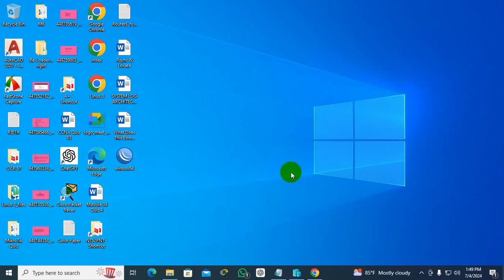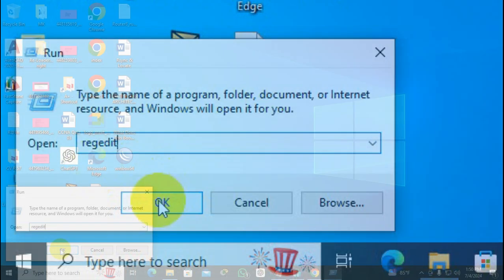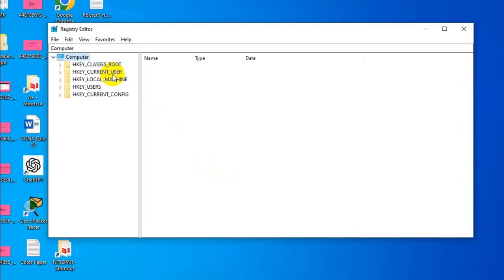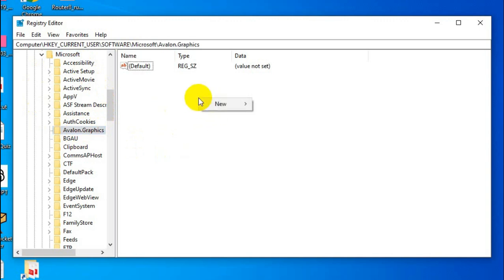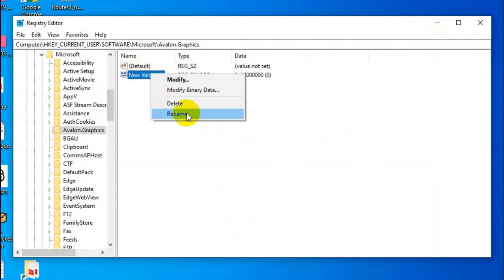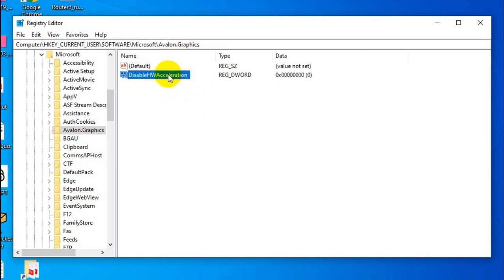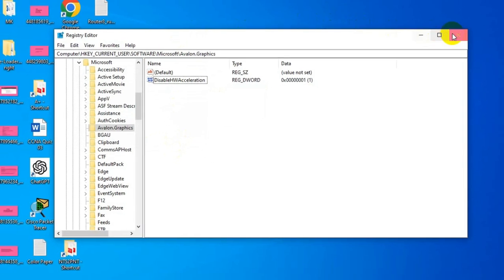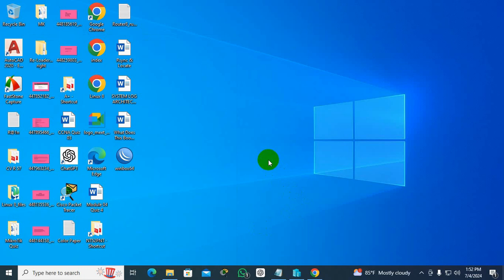How to Disable Hardware Acceleration In Windows 10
Learn How to Disable Hardware Acceleration In Windows 10 or how to enable or disable hardware acceleration in windows 10 or hardware acceleration windows 10 or how to disable hardware acceleration in windows 10 or hardware accelerated gpu scheduling windows 11 or hardware acceleration